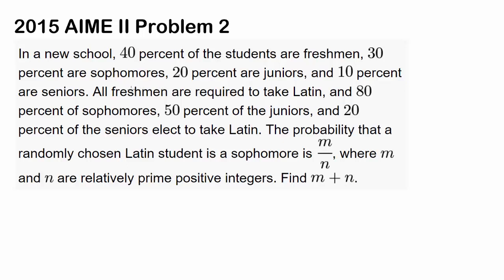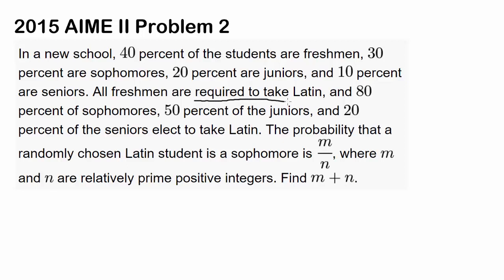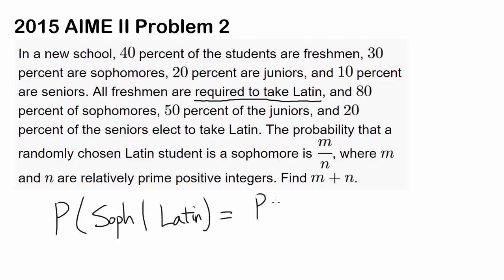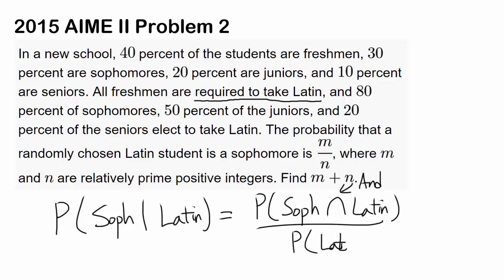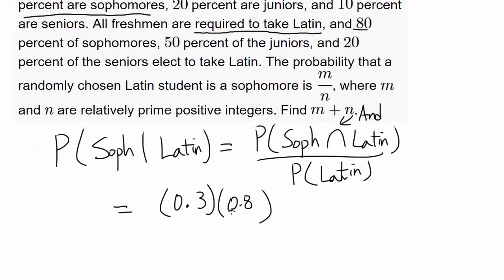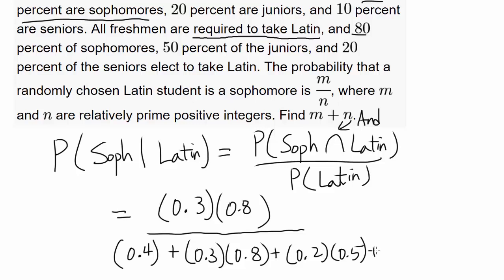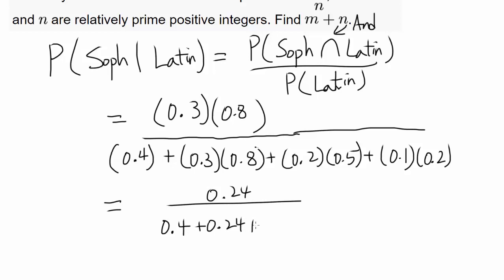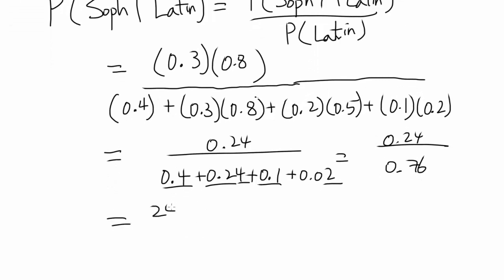2015 AIME II Problem 2 (Conditional Probability)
Let's examine a straightforward application (which rarely happens in AIME) of conditional probability.